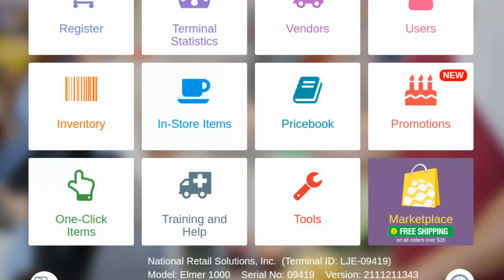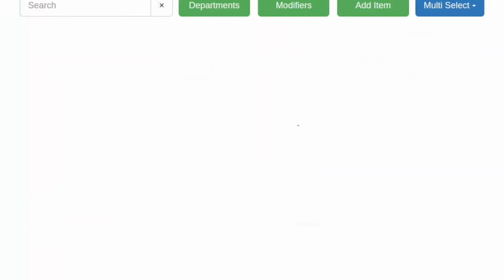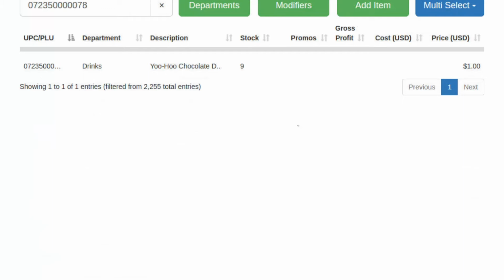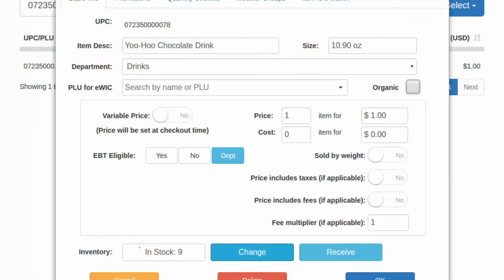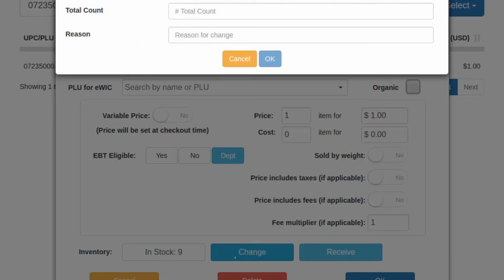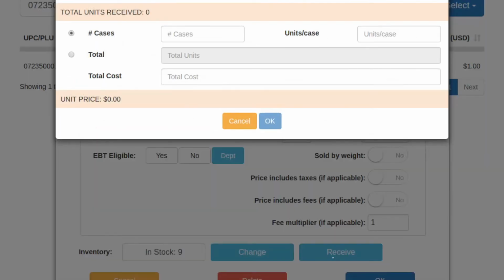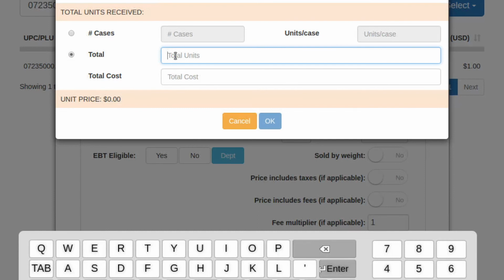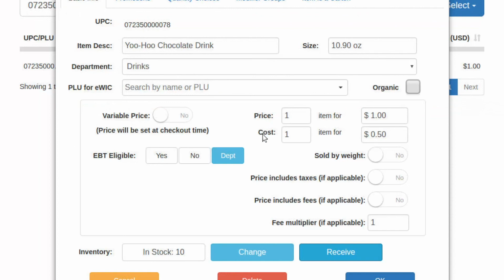How to Manage Your Small Business's Inventory - Part 2 - NRS POS (Point of Sale) System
Adam The NRS Advisor is providing NRS POS owners with the needed knowledge on how to take advantage of the POS software to help your store!

In this video, Adam goes over receiving shipments from your pricebook tab and managing the inventory by tracking the items in stock through your NRS POS.

to find more helpful videos for your convenience.

All videos and content on this channel are the property of National Retail Solutions, Inc. (“NRS”).  You may not download, copy, reproduce, distribute, publish, display, perform, modify, create derivative works, transmit, or in any way exploit any such content without the written permission of NRS.